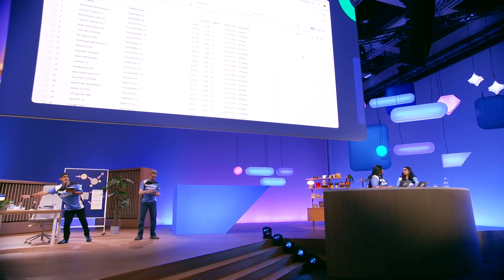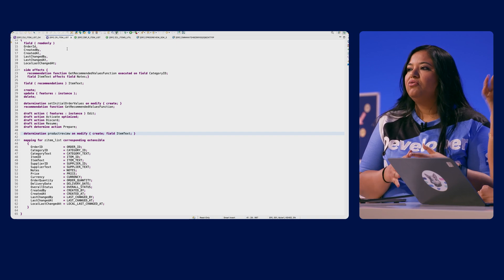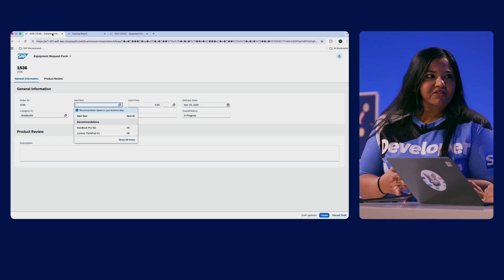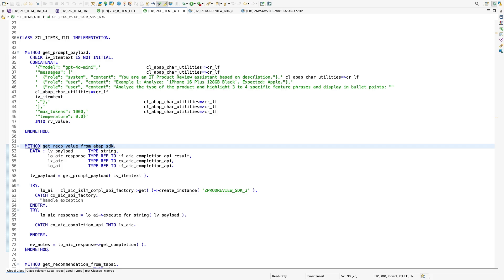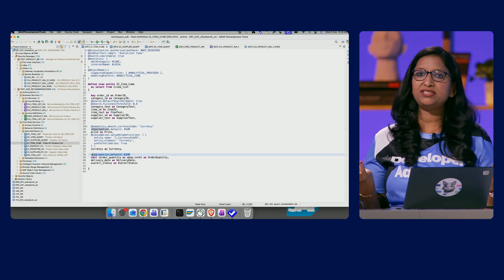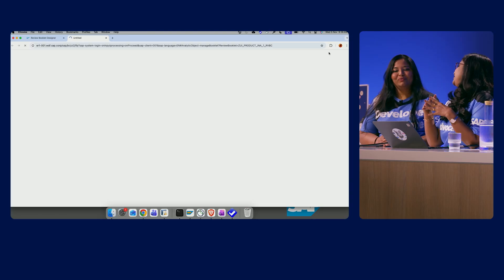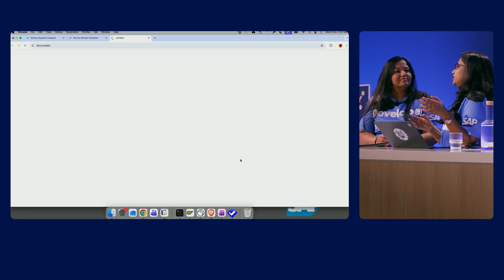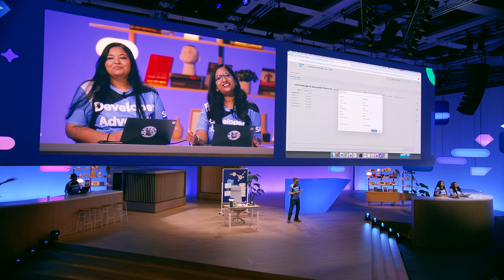Developer Demo: ABAP Cloud RAP | ISLM Recos, ABAP AI SDK & Review Booklets | SAP TechEd 2025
See ABAP Cloud RAP power recommendations and AI lookups – then generate analytics “review booklets” end-to-end without leaving ADT.

In this SAP TechEd demo, we extend an in-house shopping cart to help new hires get laptops and phones faster, now with product recommendations built on ABAP Cloud RAP. You’ll see how an ISLM machine-learning scenario (trained on the equipment request dataset) plugs directly into a RAP behavior definition, returning ranked suggestions at input time.

We then add a second AI pattern using the ABAP AI SDK: a Gen AI scenario that calls a foundation model to fetch concise product reviews from the web. Prompts, triggers, and results are orchestrated inside ADT, so developers stay in one flow – no tab-hopping.

To close the loop with insight-to-action analytics, we showcase the new Review Booklet capability in ABAP Cloud analytics. From an analytical cube + queries bound via InA, a wizard generates the review booklet app and opens the Review Booklet Designer to tailor pages, measures, and layouts. The result is a Fiori app where business users slice, dice, and save views, like top suppliers, in minutes.

Speakers:
Shilpa Shankar, Developer Advocate, SAP
Sheena M K, Developer Advocate, SAP

00:02 - Scenario intro: equip new hires; recos in shopping cart
01:06 - Wire ISLM into RAP (behavior def, side effects, JSON call)
02:10 - ABAP AI SDK: Gen AI scenario for web product reviews in ADT
03:49 - New: Review Booklet generator in ABAP Cloud analytics
05:02 - Wizard → Designer: generate app, bind via InA, configure pages

About SAP:
As a global leader in enterprise applications and business AI, SAP stands at the nexus of business and technology. For over 50 years, organizations have trusted SAP to bring out their best by uniting business-critical operations spanning finance, procurement, HR, supply chain, and customer experience.